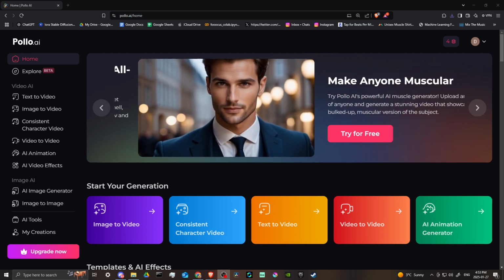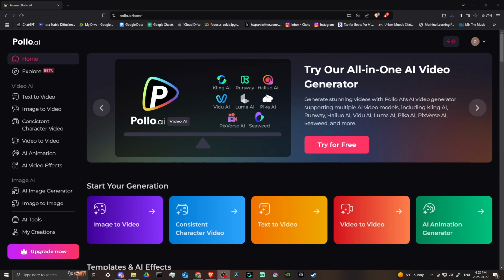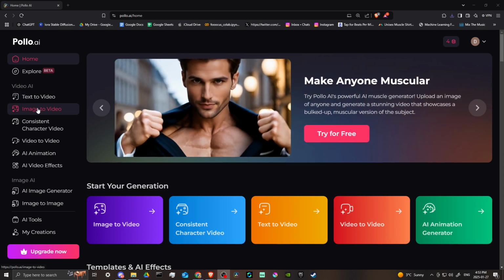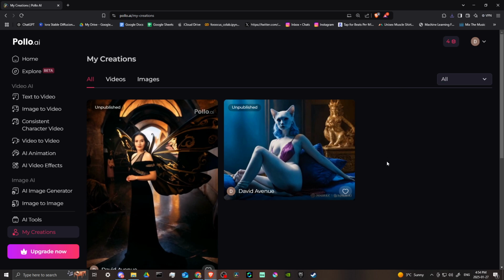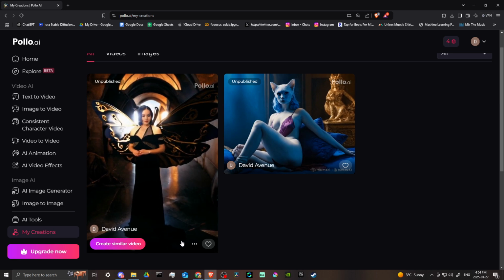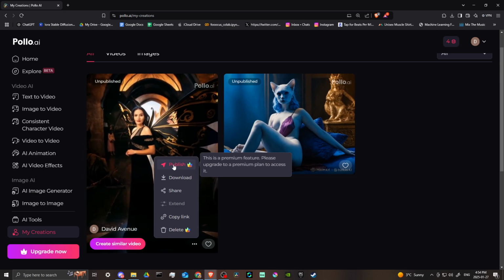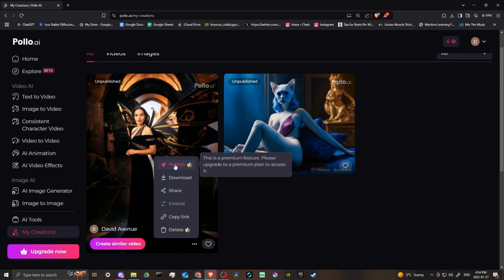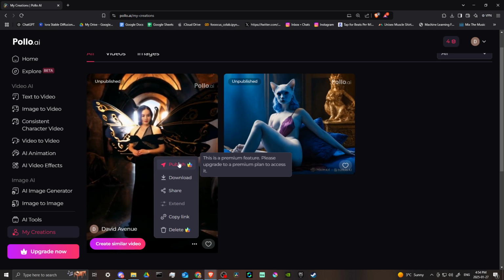Easily Publish And Unpublish Videos In Pollo Ai - Step-By-Step Guide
Follow this simple step-by-step guide to easily publish and unpublish videos in Pollo AI, ensuring you manage your content effortlessly.